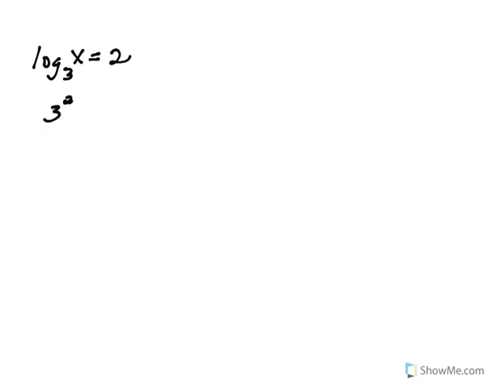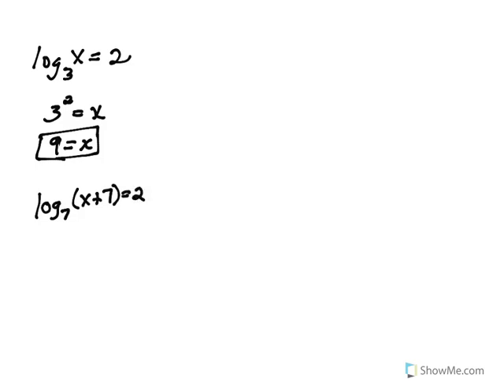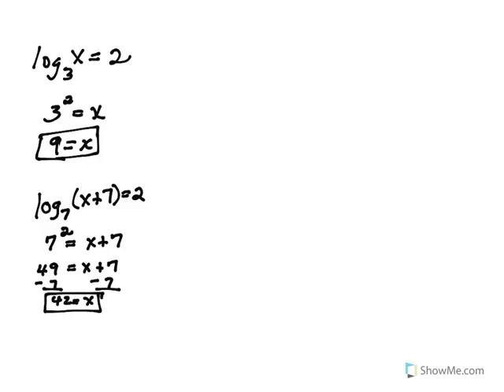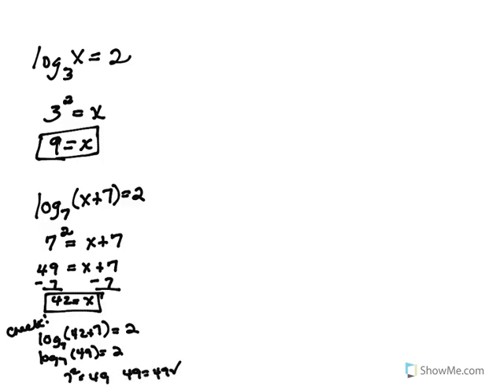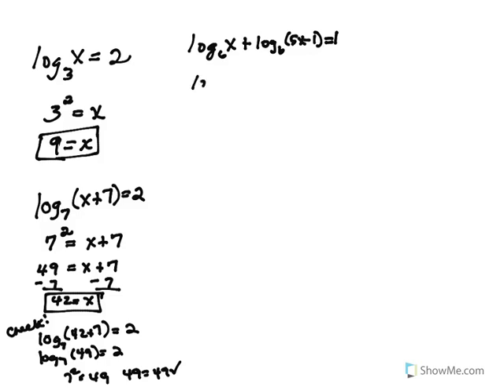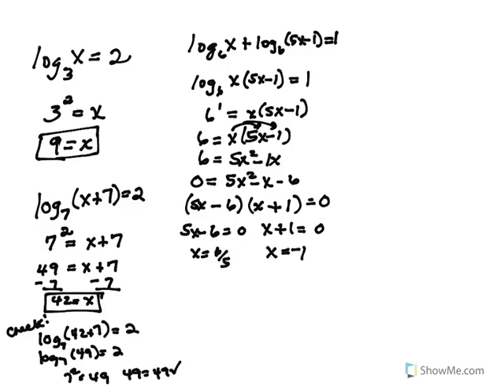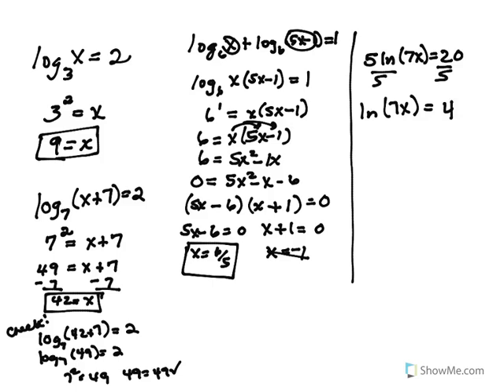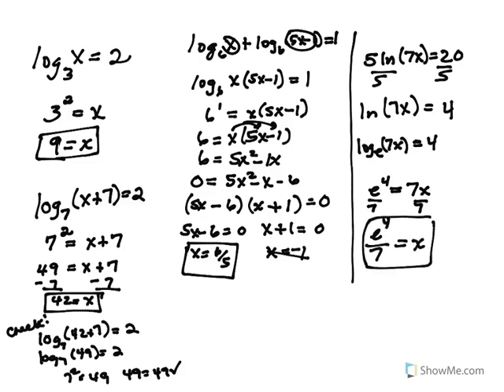Logarithmic Equations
College Algebra